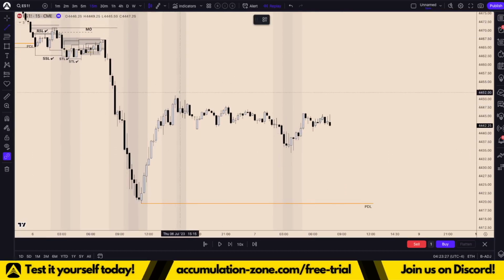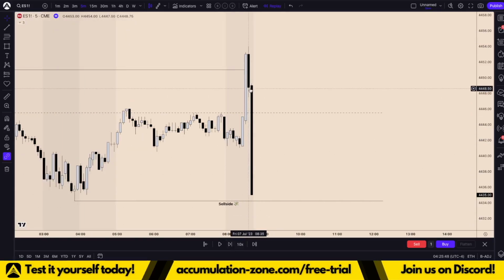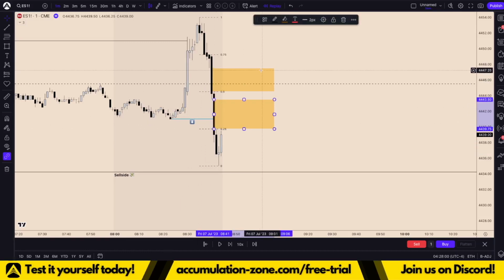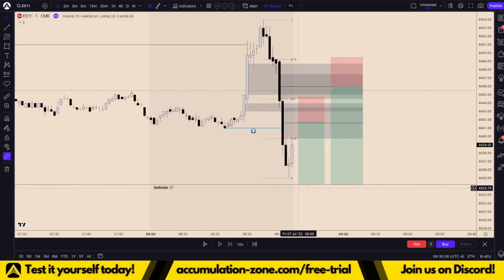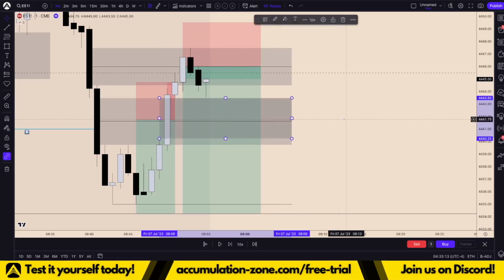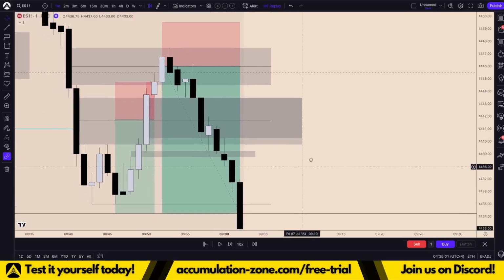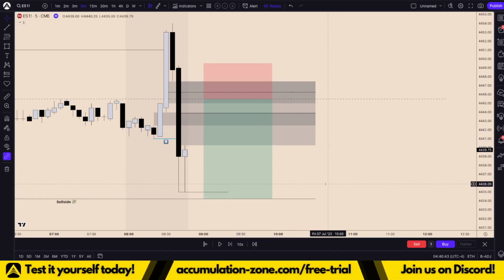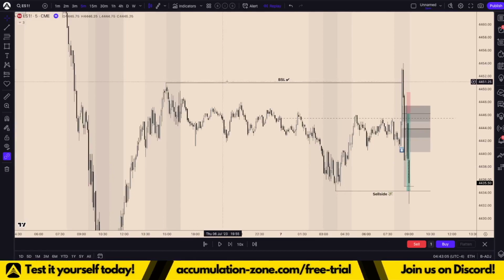TRADING NFP NEWS USING ICT CONCEPTS!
Trading a funded APEX account on @TradingView using ICT-Concepts!
Join us on Discord for Daily Livestreams & more!